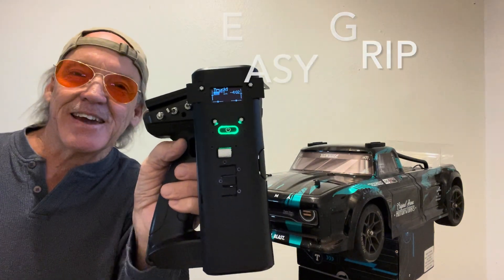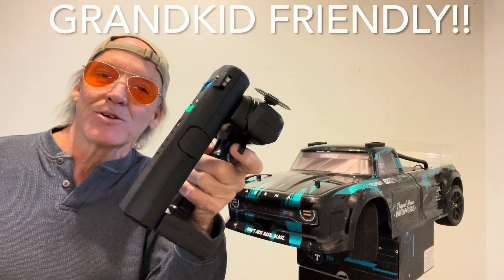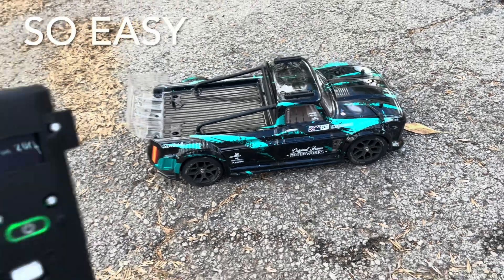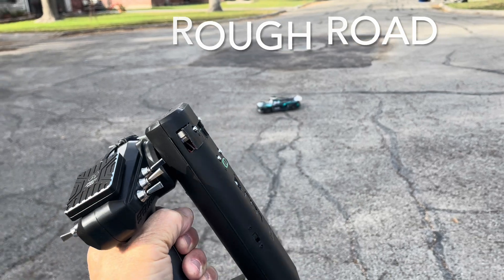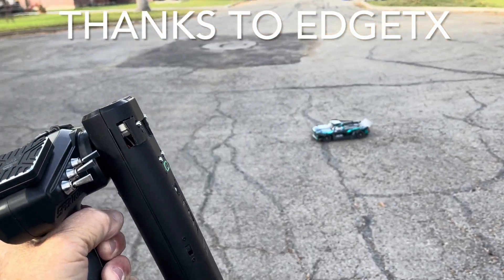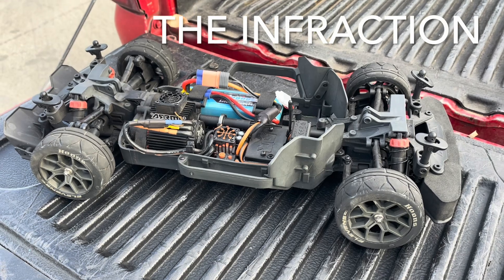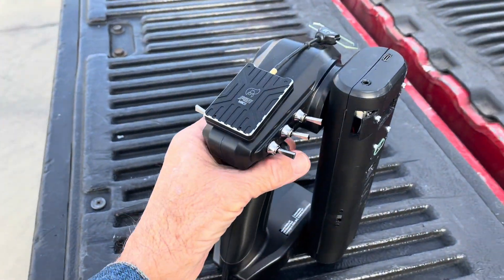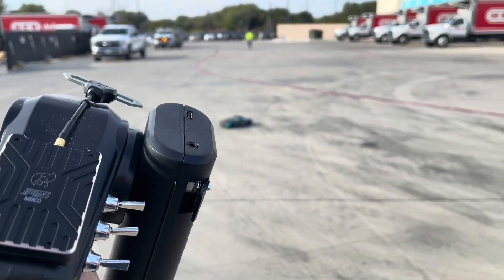NO STEERING WHEEL!!!!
I am Johnny EdgeTx

Johnny EdgeTx is the INVENTOR of the “HandyEdgeTx” and the “HandyEdgeTx-EG!” (Easy Grip)

In this video, I pilot my Infraction with my HandyEdgeTx-EG technology…

EdgeTx is an open source project that many RC-Transmitters are using.

My “HandyEdgeTx” and “HandyEdgeTx-EG” are the ONLY Single or One-Handed RC-Controller Technology that fully exploits the EdgeTx open source platform and utilizes NO LEGACY JOYSTICKS OR STEERING WHEELS…

There is NO OTHER Single or One-Handed RC-Controller Technology that can do this!

My Patent Pending solution is the first!

Thanks to all the folks working so hard on the EdgeTx open source project.

My Single or One-Handed RC-Controller is only possible because of the hard work from these and many other folks!